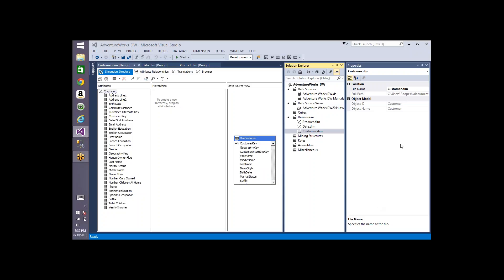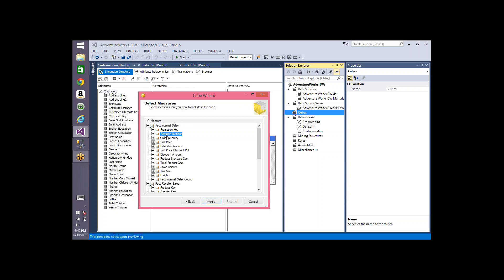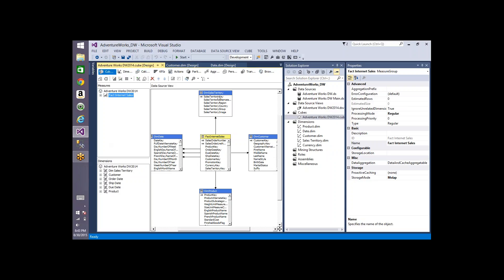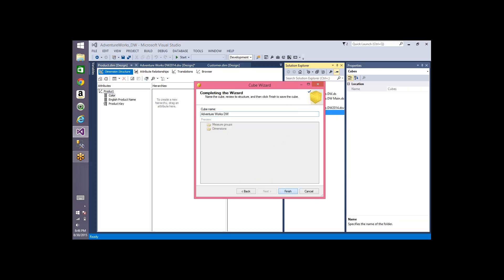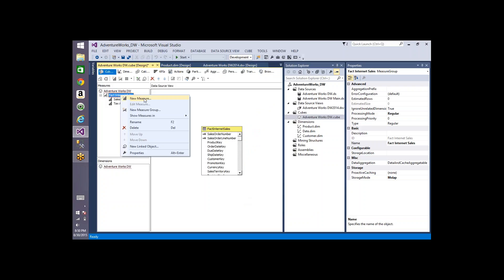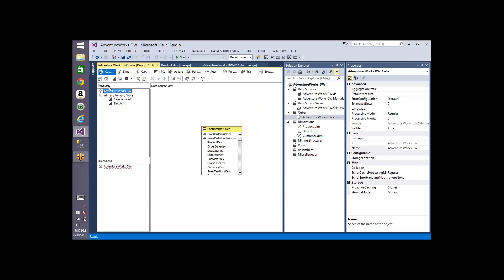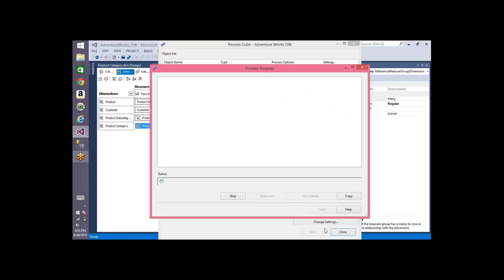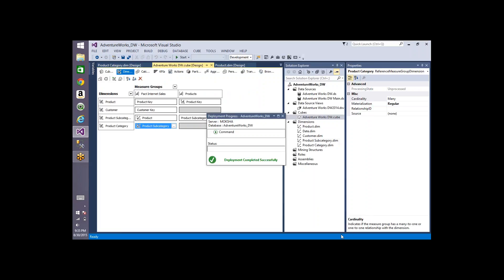SSAS 2014 Part 9